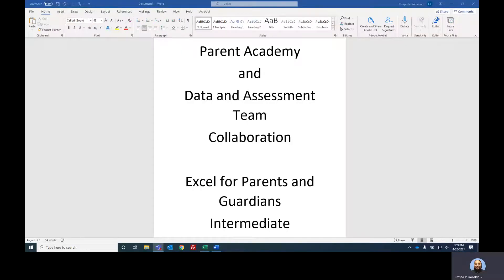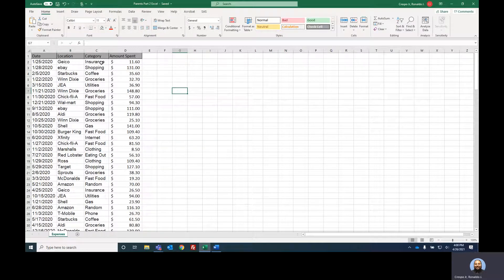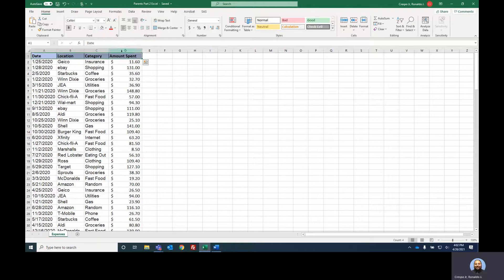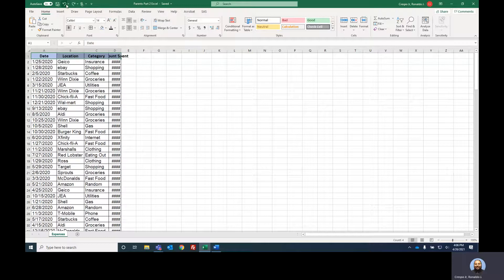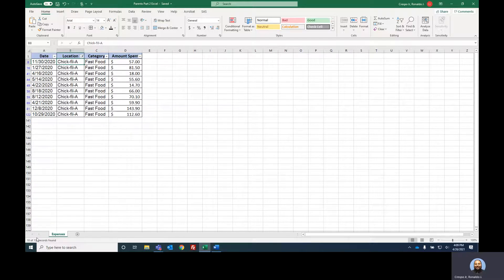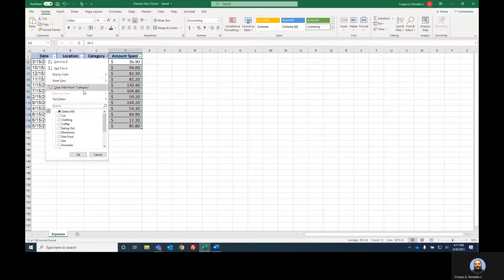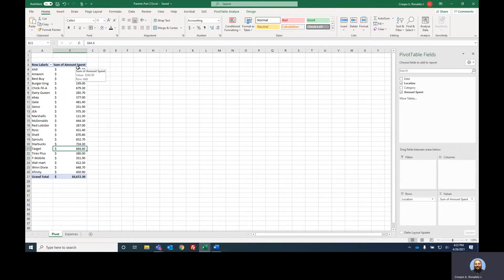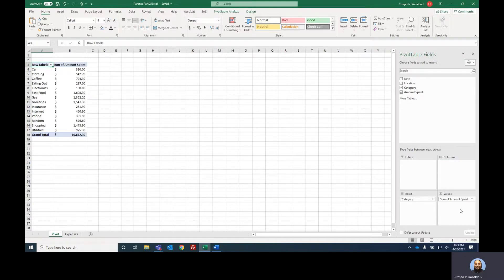Microsoft Excel Intermediate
Do you already know the basics and feel ready for the next step? This course is for you! Learn how to advance your skills with formulas, lists, charts, formatting, pivot tables and many other helpful tools